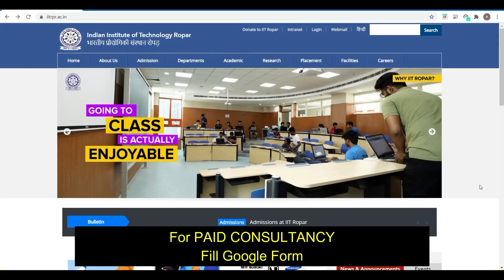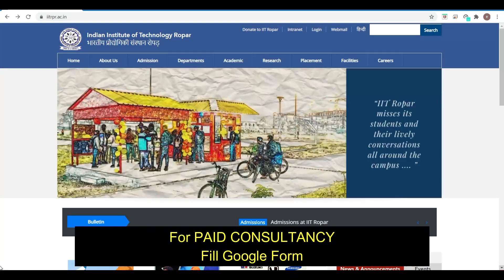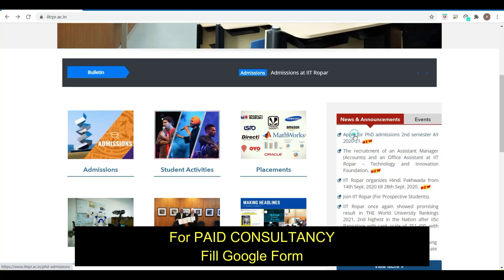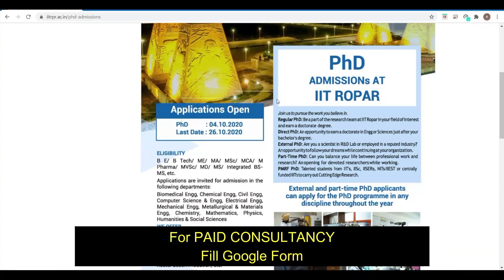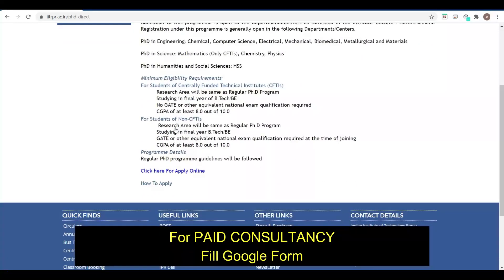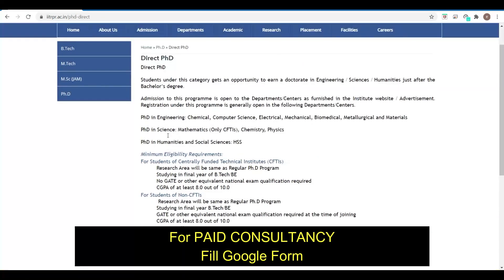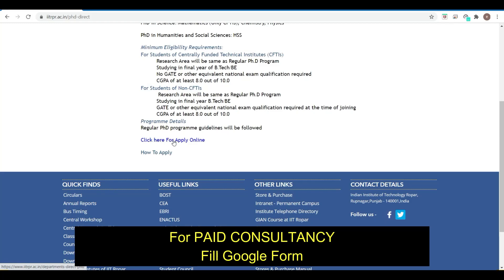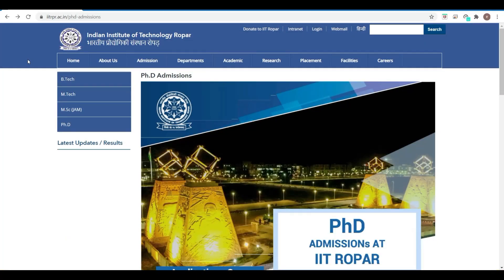IIT Ropar | Forms Out | Winter Admission | Direct PhD | final Year Eligible | IIT's winter admission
Winter admission process in various IIT in various courses such as MS, M Tech & PhD starts from September every year. Almost all old IIT induct students for MS, M Tech & PhD courses in various Engineering disciplines in winter. Main IITs inducting large number of students are IIT Kanpur, Madras, Bombay, Delhi, Guwahati, Kharagpur, Roorkee, IISc Bangalore and IIM for FPM.

The notifications for MS, M Tech, PhD courses in IIT, IISc and even NIT start coming in September every year. Forms are to be filled in Oct to Dec. There will be interviews for MS, M Tech and PhD followed by which the session starts in January. Normally high CGPA or B Tech percentage (More than 8 CGPA) and GATE qualified is the eligibility criteria for winter admission. Low GATE score is not problem as the GATE score is just criteria for interview call. For winter admission in IIT, IISc, IIM, the main focus is interview. The probability of selection in winter admission is higher than that in the summer as number of students with high GATE score have already taken admission in summers.

Fellowship Programme in Management (FPM) is the PhD program in Indian Institute of Managements (IIM) which is through GATE as well as CAT. There are many specialisations such as Organisational Behaviour and Operation management in which students are taken through GATE score instead of CAT score. Scholarship is offered in FPM in IIM which is Rs 30K per month. There are numerous other grants also which are provided along with scholarship.

YourPedia education is the platform guiding students for admission in various courses MS, M Tech, PhD & FPM through low GATE scores. Extensive Post GATE Counselling Program of YourPedia helps students to know the courses in which they can take admission in IIT, IIM and IISc. Notifications, preparation of interviews, writing very good Statement of Purpose (SOP) and research proposals (SOR) are the part of entire process.

B. Tech project is very important for interview for admission in MS, M Tech, PhD in IITs, IISc and IIM in winter as well as summer. YourPedia helps students to properly present their project of internship reports in PPT form and present during interviews.
GATE scholarship is offered to the students taking admission in winter for MS, M Tech, PhD and FPM and also, they get equal opportunity for placements in campus.